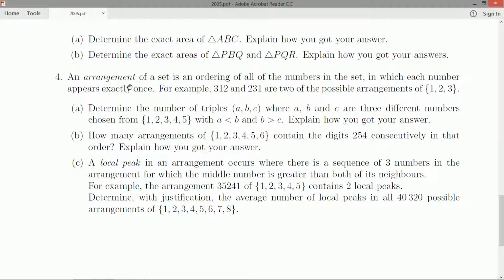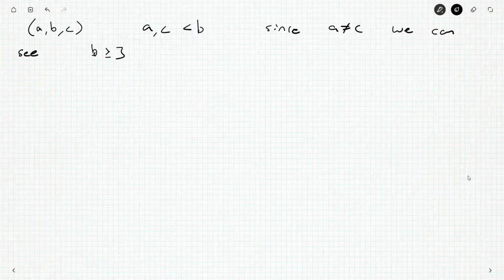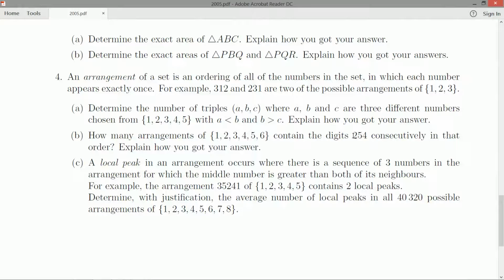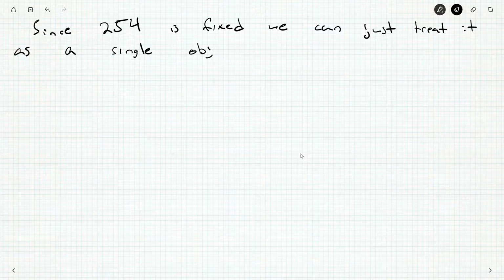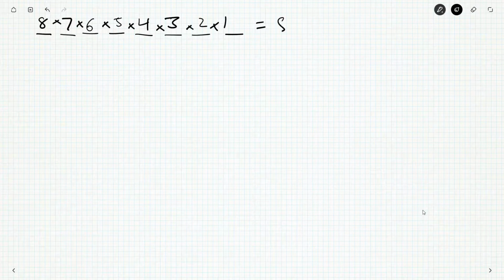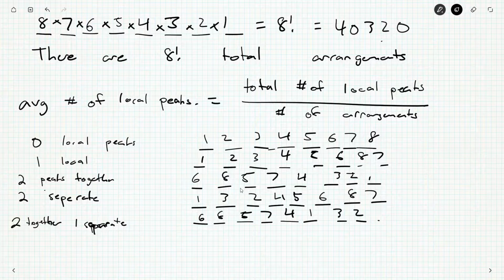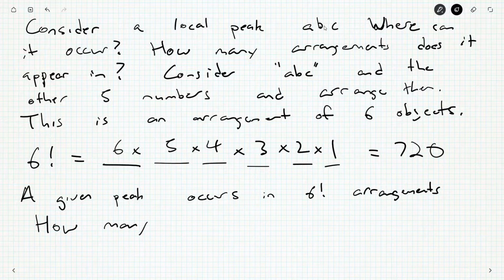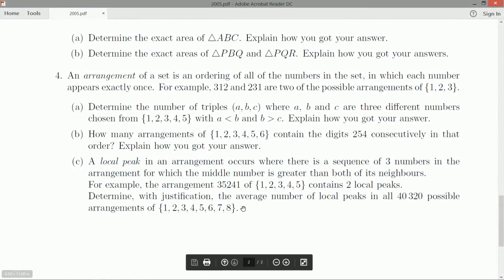Hypatia 2005 4